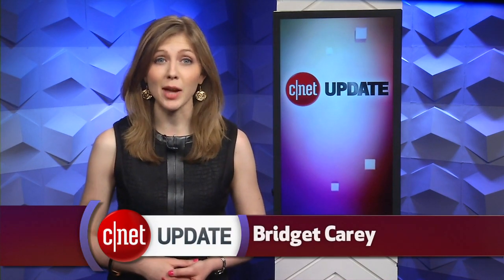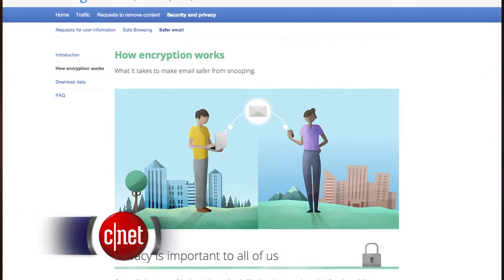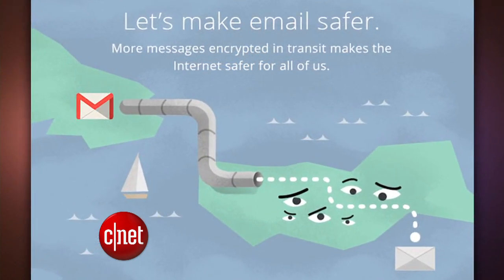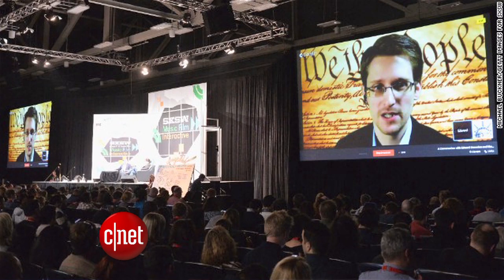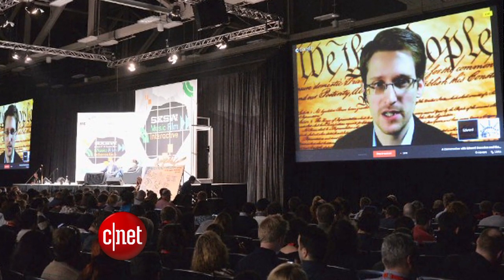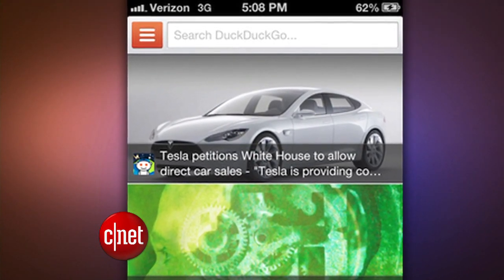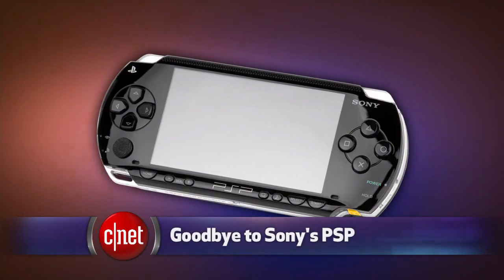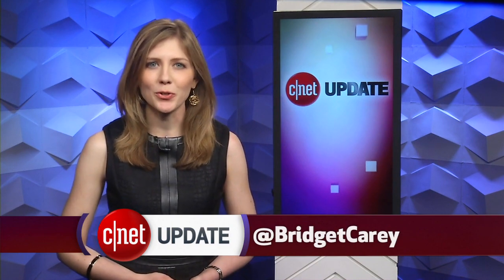CNET Update - Privacy is trendy: Google making high-end encryption easy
With spy-grade security, Google is making it harder for the NSA to read your e-mail. And Apple adds the privacy-centric search engine DuckDuckGo to Safari options.